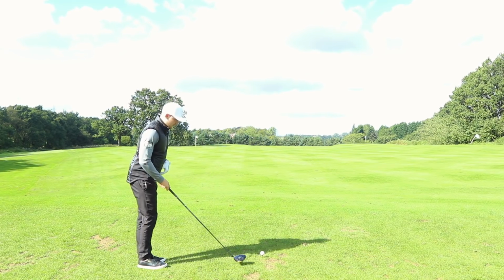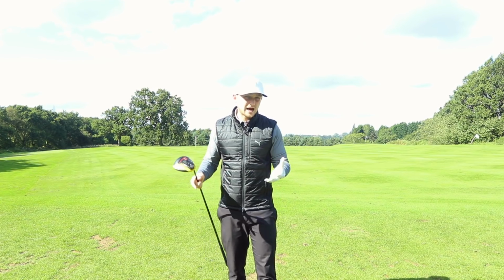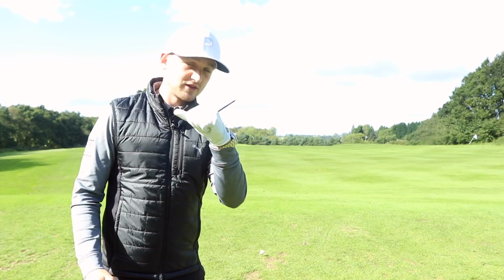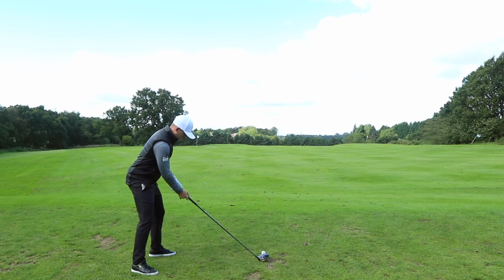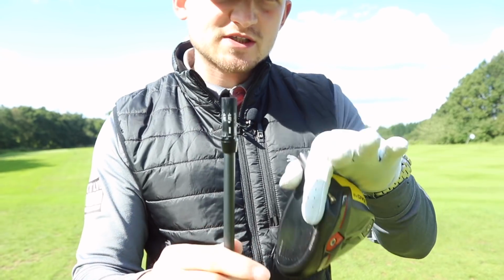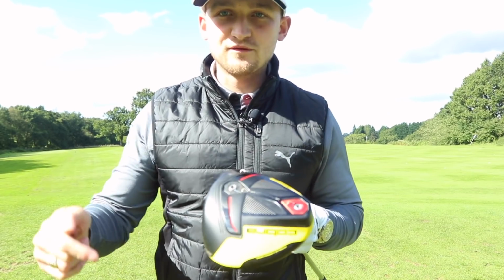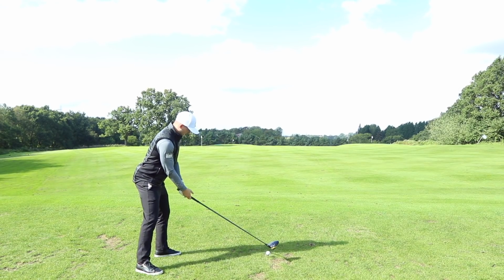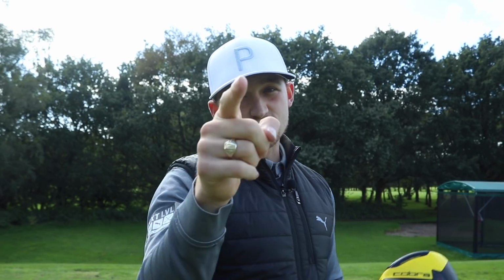QUICK FIX FOR YOUR SLICE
Stop your slice! have you ever thought f adjusting your driver? Make your equipment work for you!

ABOUT ME

I've turned my passion of golf into a full time job, and take great pride in helping every single one of my clients improve their golf game.  For the last 6 years I have built up my own golf coaching and playing ability by caddying on the European and Challenge Tour, as well as working across different golf clubs in Europe. From caddying on tour, and witnessing the golfing ability of the best players in the world, my course management and coaching credentials has excelled tremendously.  These 3 moves are limiting your power and accuracy and therefore your ability to play your best golf.

I've learnt more about golf from caddying than I ever could of imagined, I simplify golf coaching, and my clients have found outstanding, improvements.

This is my channel to which i will share all my favourite drills and tips to help you improve and start enjoying your golf MORE